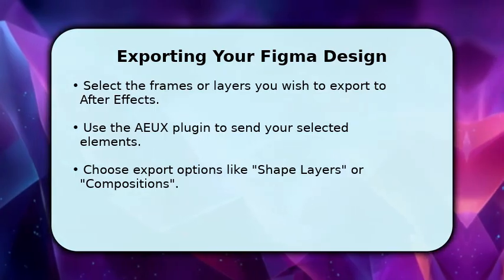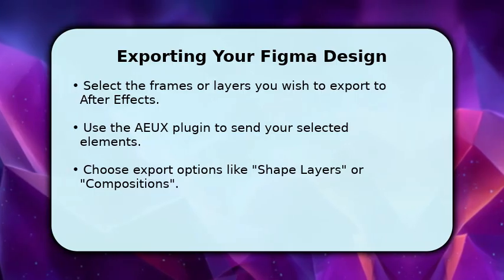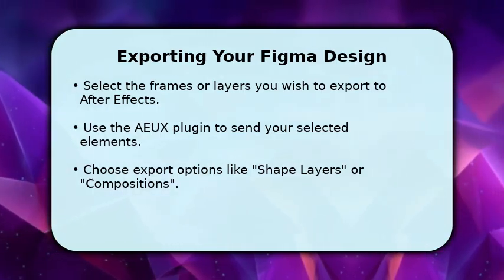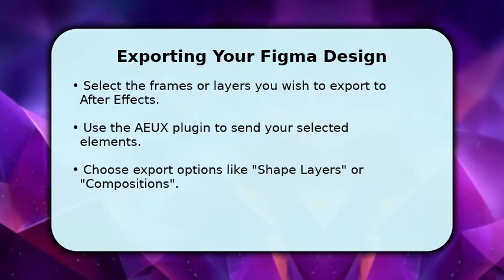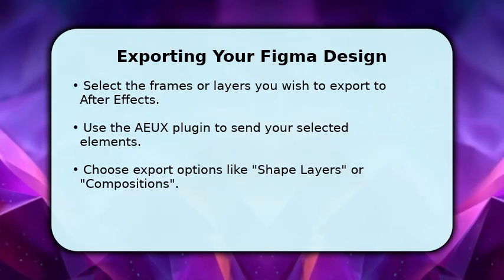How to Use Figma with After Effects 2025 - Full Guide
▸ (t) Learn how to seamlessly integrate Figma and After Effects in this comprehensive guide. Discover the best practices for creating stunning visual effects using these two industry-leading tools. From importing assets to animating designs, we'll cover it all.